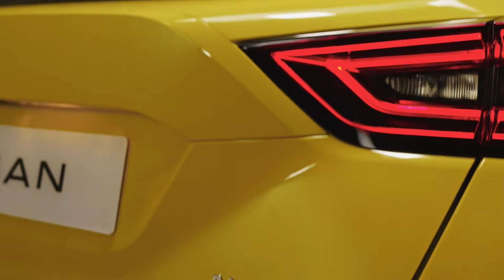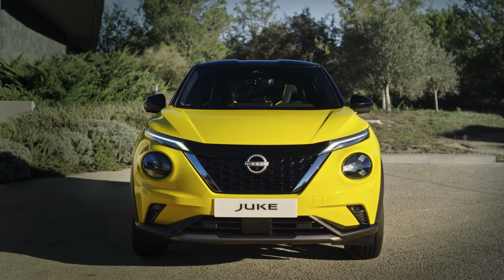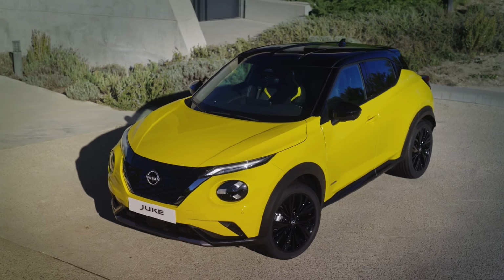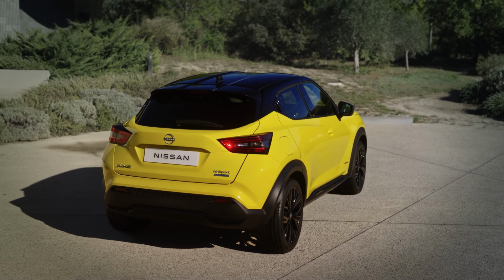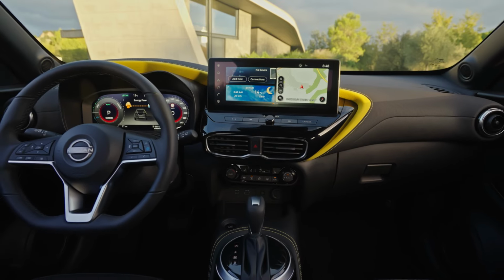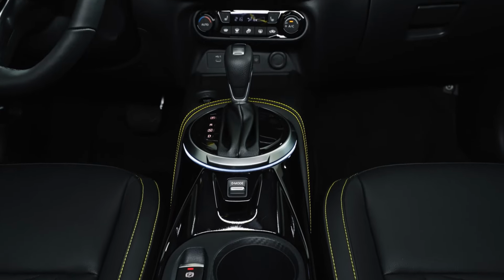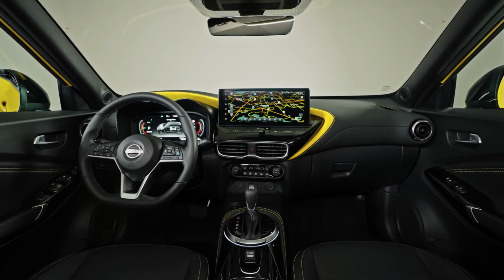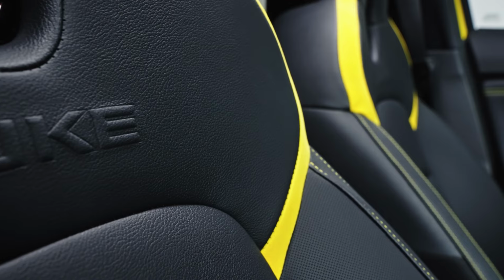New 2024 Nissan Juke N-Sport Small Coupe Crossover SUV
Nissan has revamped the Juke for 2024, focusing primarily on interior enhancements. This move aims to keep the Juke competitive against newer entrants in the segment.

the 2024 Juke N-Sport sees the return of the yellow hue which was not available when the second generation crossover was first revealed. According to the automaker, customers were actually asking if the yellow color would be offered again which prompted Nissan to bring it back for the new N-Sport.

Complementing the striking yellow exterior are neat touches of black which contrast with the bright paintwork. From the side mirror caps, front grille trim, roof, alloy wheels, and body cladding, Nissan made sure to give the funky crossover a nice touch of black accents.

The most notable change in the 2024 Juke is the introduction of a 12.3-inch infotainment display. Positioned atop a redesigned dashboard that inclines towards the driver, this large screen is now a standard feature across all trims.

Accompanying this is an equally impressive 12.3-inch configurable digital instrument cluster. Enhanced connectivity is a priority, with the system supporting wireless Apple CarPlay and Android Auto, as well as boasting an improved voice recognition system.

Interior comfort and convenience have also received attention. The synthetic leather steering wheel is supposedly smoother to the touch, according to Nissan, enhancing the tactile experience for the driver.

Other additions include new seats in most trim levels, an enlarged globe box, and a redesigned centre armrest for better support.

Practicality is not overlooked, with the inclusion of an electric handbrake, a wireless charging pad, and USB charging outlets accessible to all passengers.

The Juke has two engine options. The Juke Hybrid has a Nissan engine made for hybrids, giving 94hp and 148Nm of torque. On the electric side, the main electric motor adds 49hp and 205Nm, with fuel consumption reductions in urban settings and overall. The non-electric option is a 1.0-liter turbocharged petrol engine with 117PS and 180Nm of torque. Drivers can choose between a 6-speed manual or a 7-speed dual-clutch transmission, with different driving modes (Eco, Standard, Sport) to suit their preferences.

►🚗 Different Playlists According to Brand🚐

Power Torque Youtube Channel is the trusted resource for fun and informative new car review videos, comparison tests, & auto show coverage.